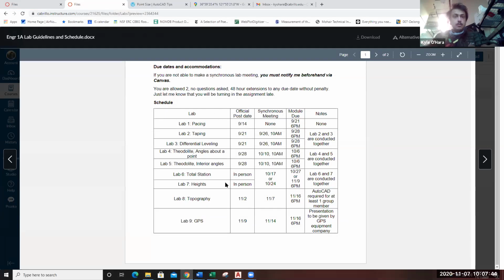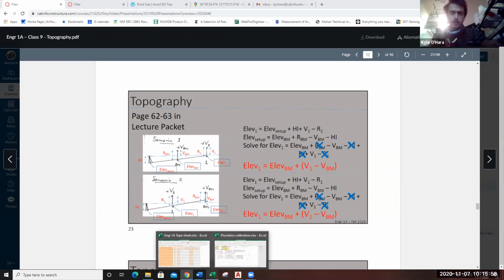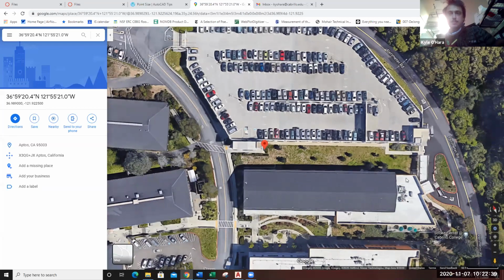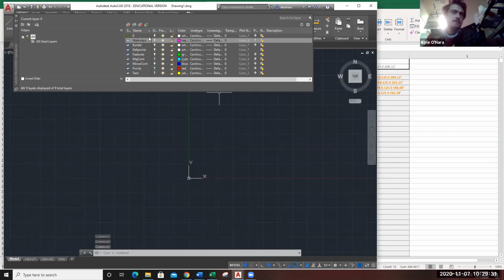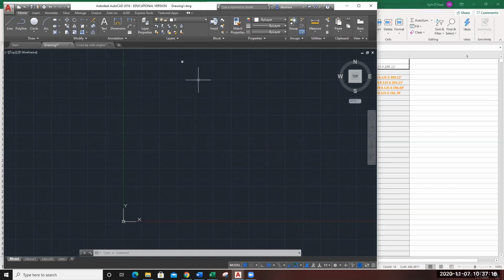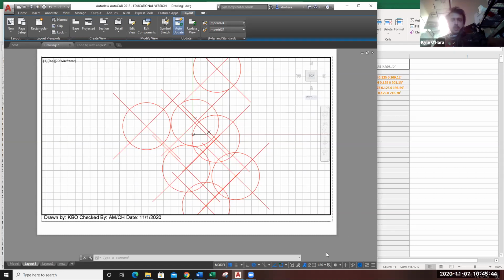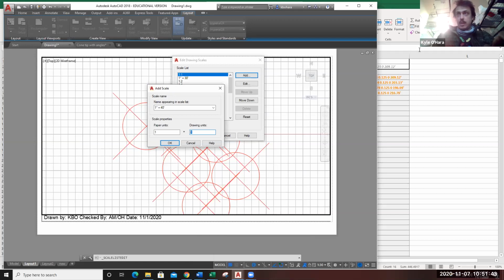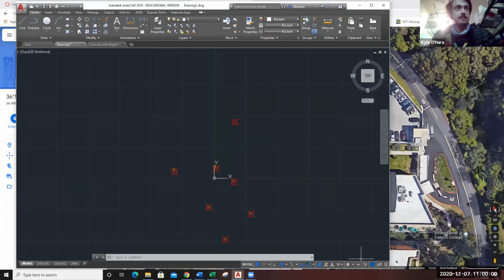ENGR1A Topo lab AutoCAD Excel intro Part 2 Lab